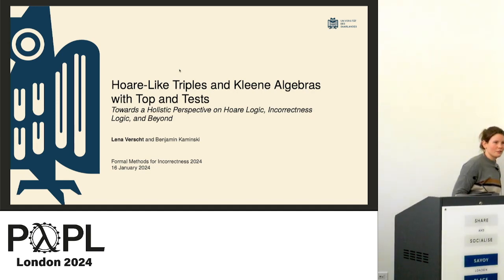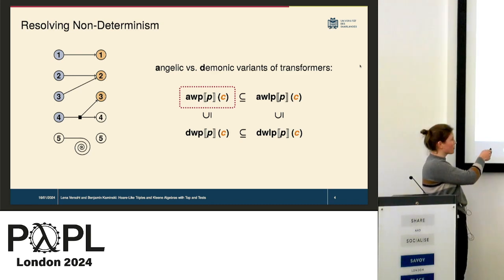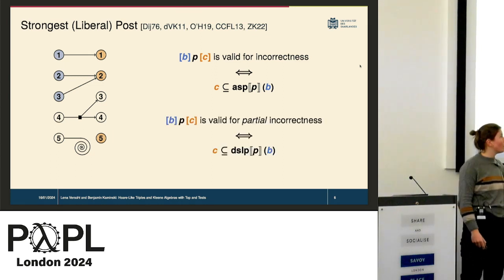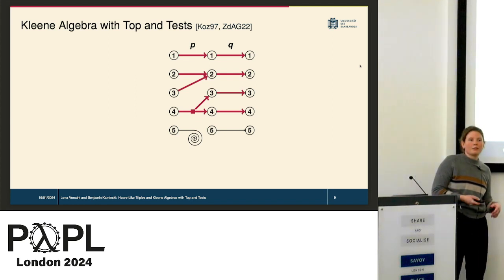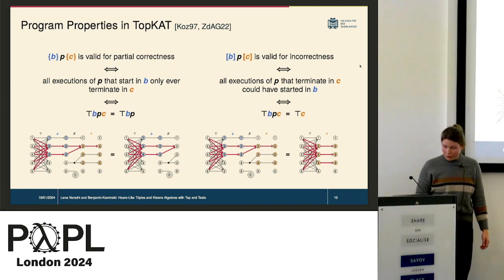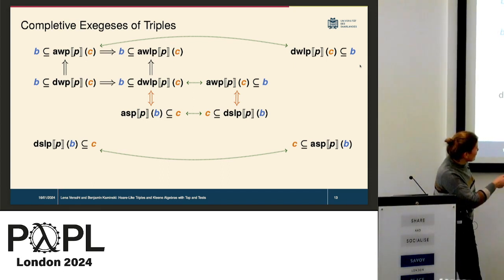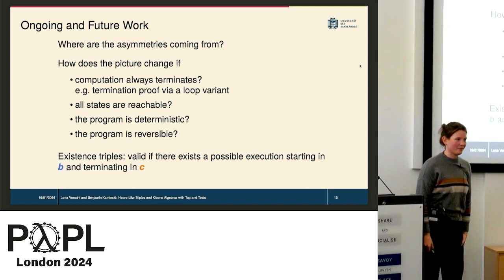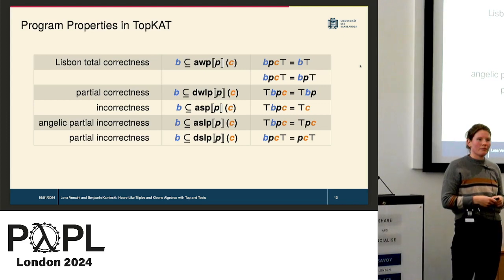[Incorrectness'24] Hoare-Like Triples and Kleene Algebras with Top and Tests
Lena Verscht, Benjamin Lucien Kaminski

We aim at a holistic perspective on program logics, including Hoare and incorrectness logics. To this end, we study different classes of properties arising from the generalization of the aforementioned logics. We compare our results with the properties expressible in the language of Kleene algebra with top and tests.